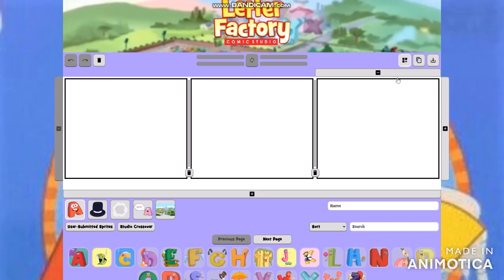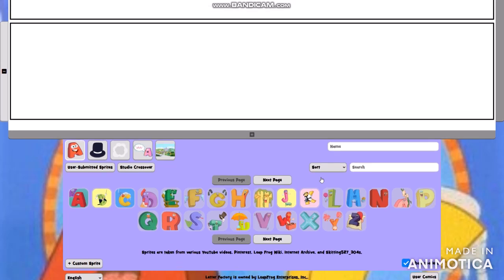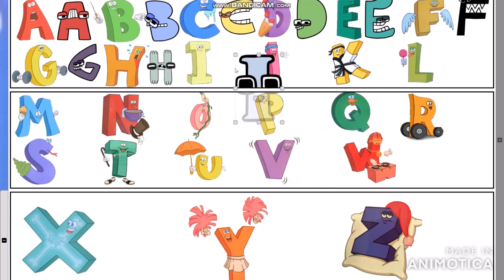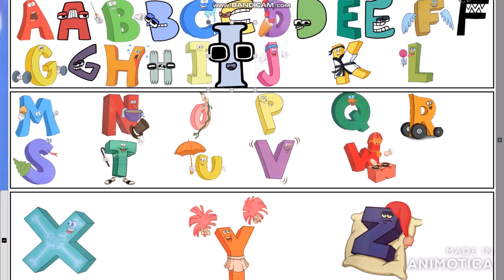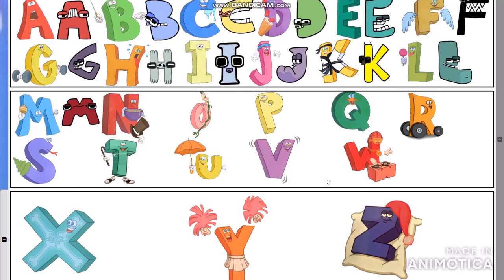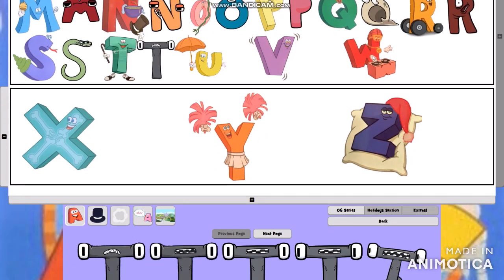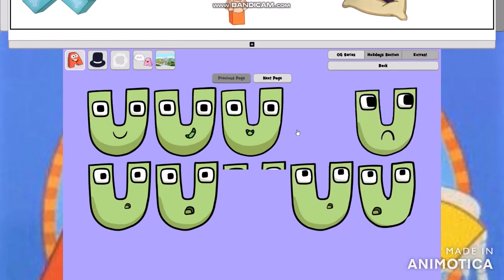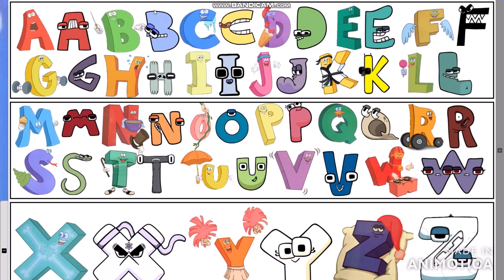I Compare All Letters Between Letter Factory and Alphabet Lore in Comic Studio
this is where I compare between it around studio crossovers
and remember this comic studio is suitable for all ages but not
the Alphabet Lore witch is not suitable like this

BROFIST .

WARNING!

Good Night✌